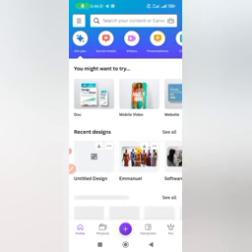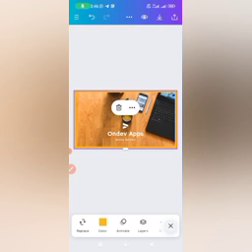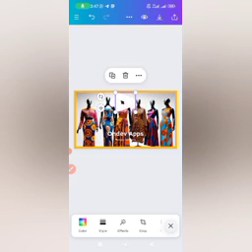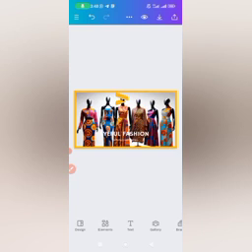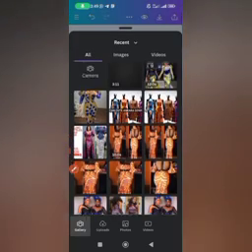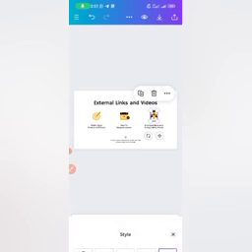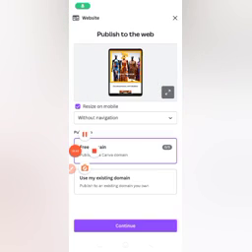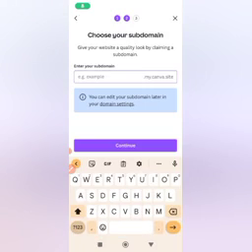"how to" "Building Websites with Smartphones: A Complete Guide"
In this comprehensive guide, we will show you how to build professional websites using just your smartphone. With the advancements in technology, it is now easier than ever to create a stunning website without the need for a computer. Whether you are a beginner or an experienced web developer, this tutorial will walk you through the step-by-step process of designing and launching your own website using only your smartphone. From choosing the right platform to customizing your site with themes and plugins, we've got you covered. So grab your smartphone and get ready to build a website that stands out online!